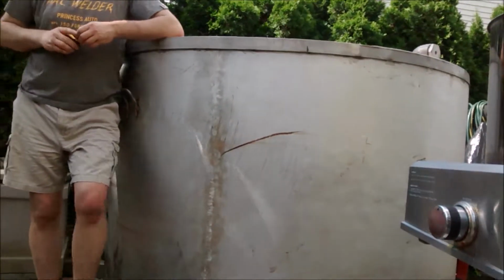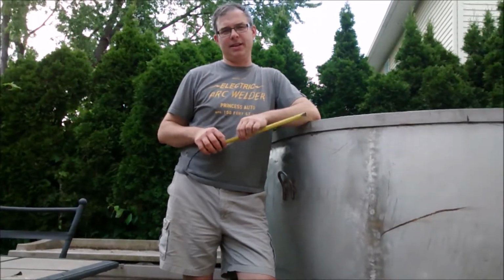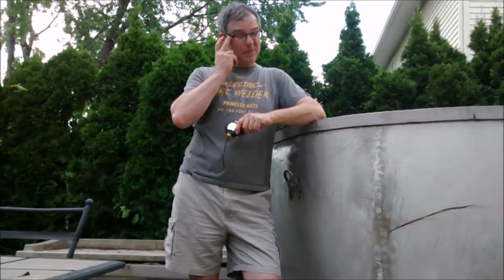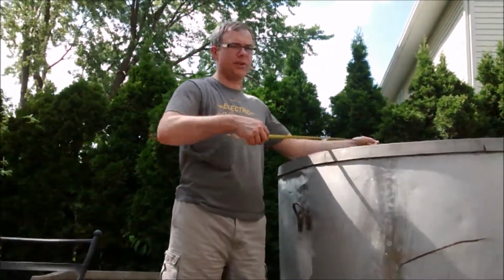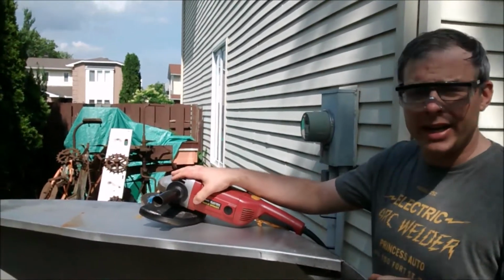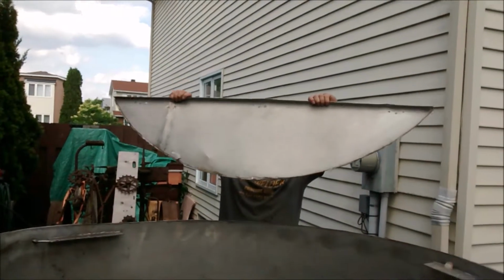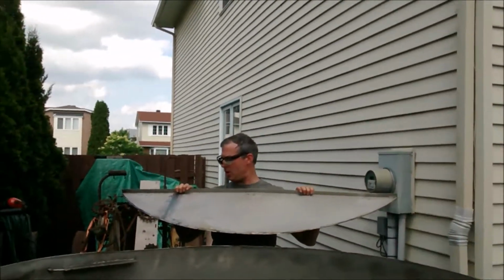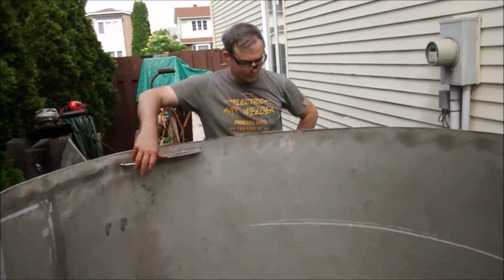Wood fired hot tub Part 1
Building a wood fired hot tub using a stainless steel pot as the liner.  More on the project at enduringtechnologypress.com